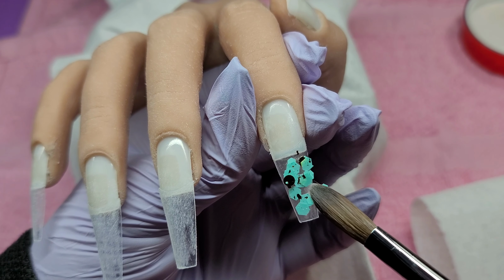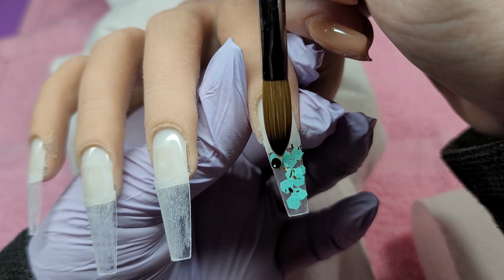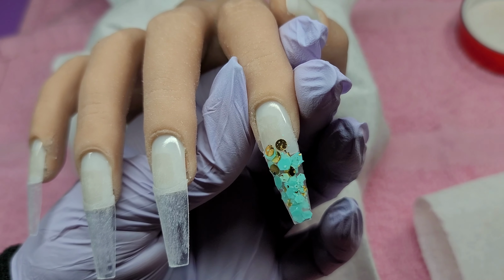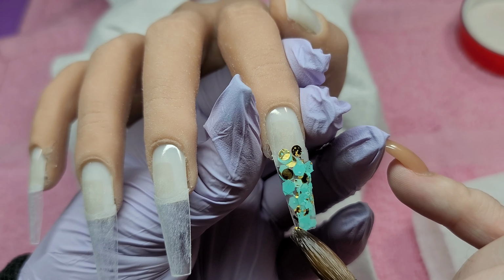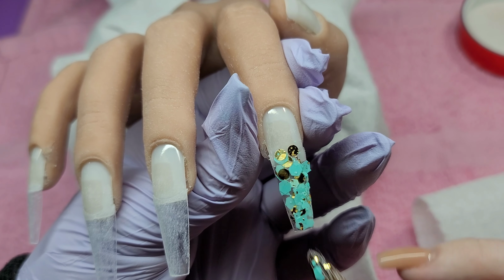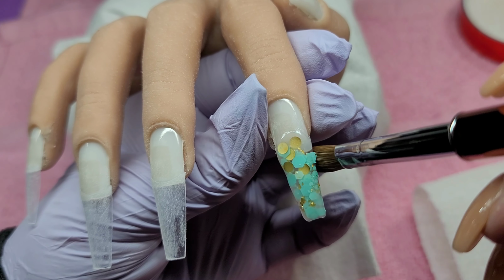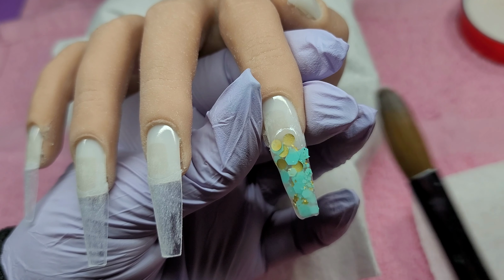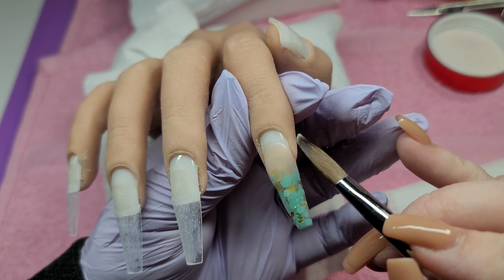Ombre Acrylic Application for Beginners | Happy New Year!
Ombre | Acrylic Application for Beginners | Glitter | Not Polish | 50

💋In this video I am bringing you a very cute glitter ombre design using Not Polish Acrylics and glitter from Glitterplanet🥰🥰

💋 Turn on all post notifications(🔔) you don't want to miss any future videos 🥰🥰

💜Scultp It Like Its Hot #10 Acrylic Brush
🤍🤍MyFit Nails🤍🤍
🤍#12 Acrylic Brush
🤍Glitter Mixes
🤍Acrylic Powders
♥️NOT POLISH
All Acrylic Powders
💠Gel Top Coat

🟠Kiara Sky Beyond Pro E-File & Drill Bits
⚪Tammy Taylor Peel & Stick Nail File 100 grit

⚪Young Nails "Swipe" dehydrator and cleanser

• Red Iguana Practice Hand
• Link for %10 off your order